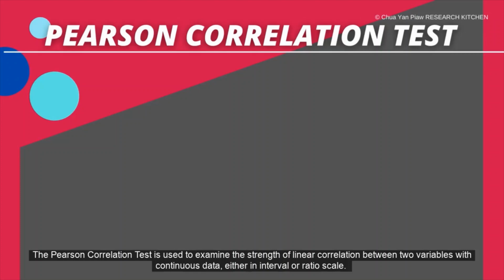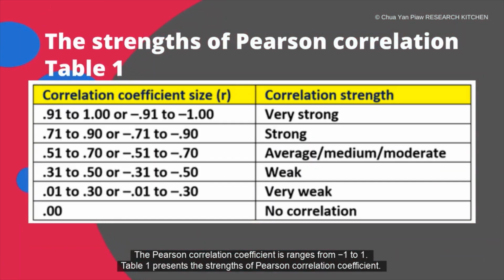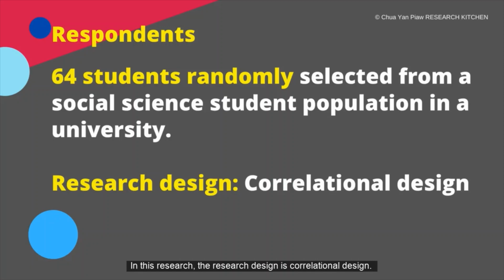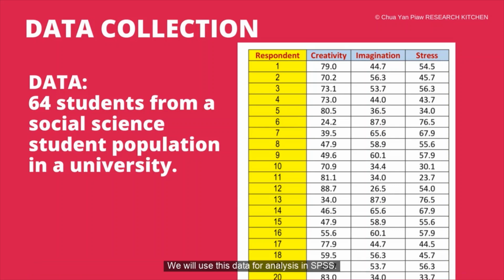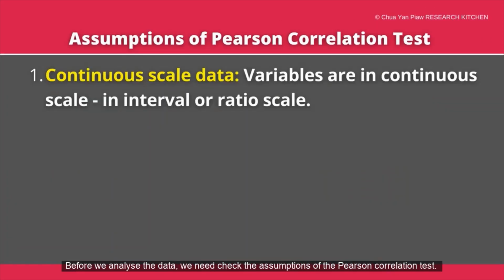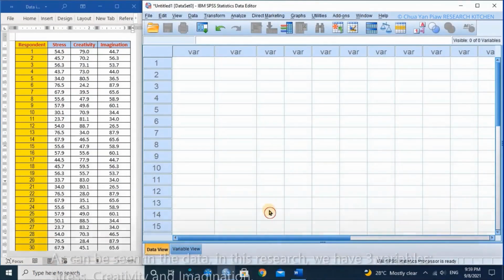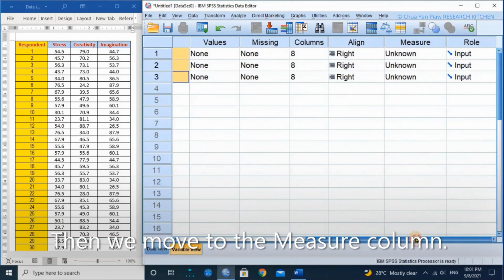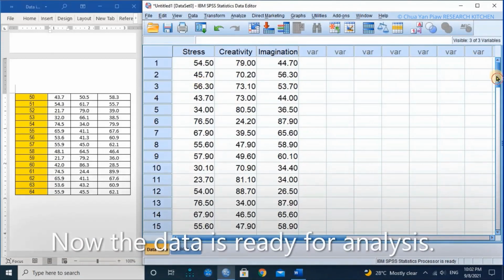SPSS Tutorial (Video 23): Pearson Correlation Test – Part 1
Video 1 to 6: Data entry in SPSS
Video 7 to 8: Choosing the right statistical test for research
Video 9 to 11: Independent Samples T-Test
Video 12 to 14: One-way ANOVA Test
Video 15 to 18: Multiple Linear Regression Test
Video 19 to 22: Paired-Samples T-Test
Video 23 to 26: Pearson Correlation Test
Video 27 to 30: ANCOVA Test
Video 31 to 33: Chi-square Test of Independence
Video 34 to 36: Mann-Whitney U Test
Video 37 to 40: Kruskal-Wallis H Test
Video 41 to 43: Cramer V Test
Video 44 to 46: Spearman Rho Correlation Test
Video 47 to 50: Binary Logistic Regression Test